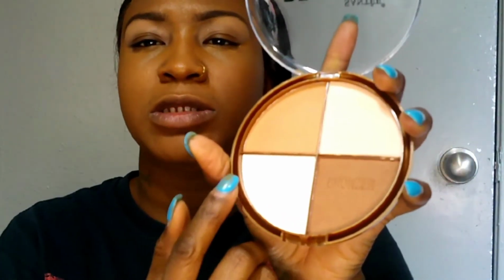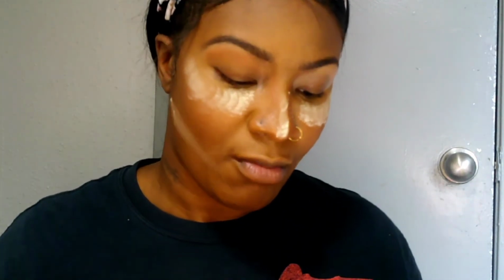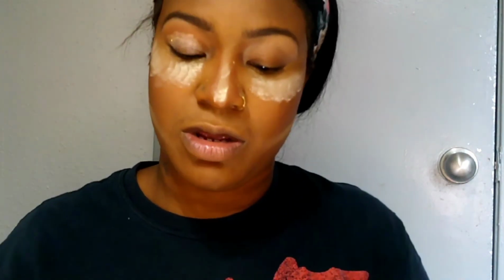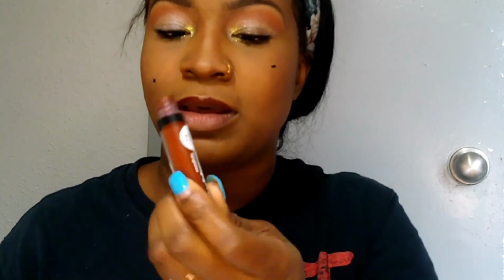Inspired makeup look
hey guys coming to bring y'all something  new and I thought it came out amazing! of course I was Inspired to try this method by @KathyOdisse she did an amazing job so shouts out to her page down below so  check her out!

music Music: Turn Up The Watts
Musician: Jason Shaw

products of today:

Nickak 24k primer
Maybelline fit me in shade 355
nickak concealer
Nickak brow pencil shade dark brown